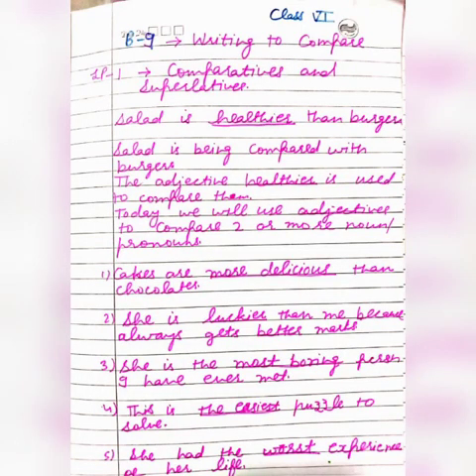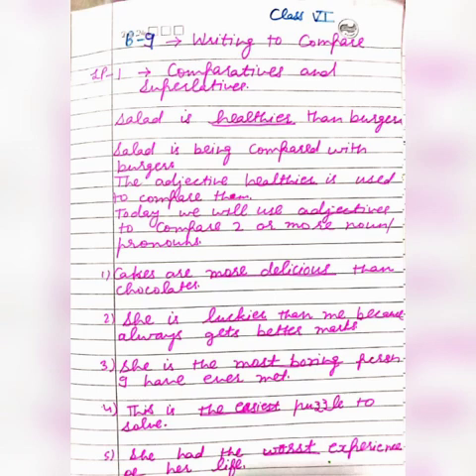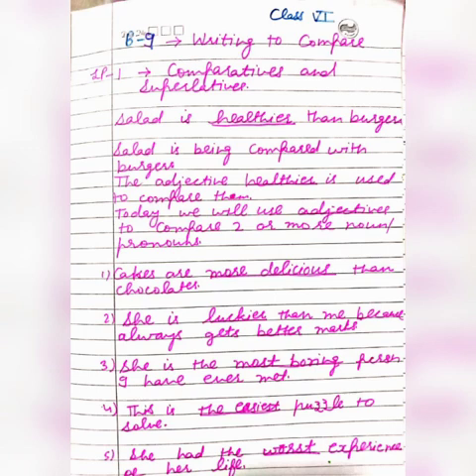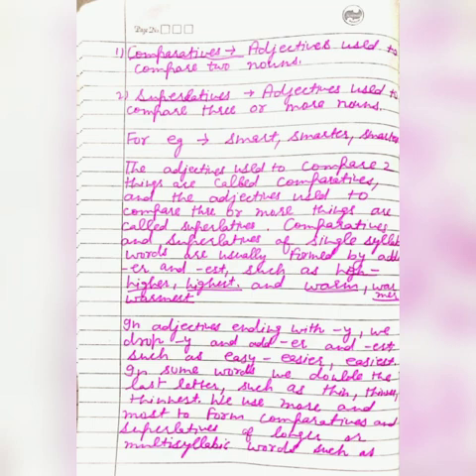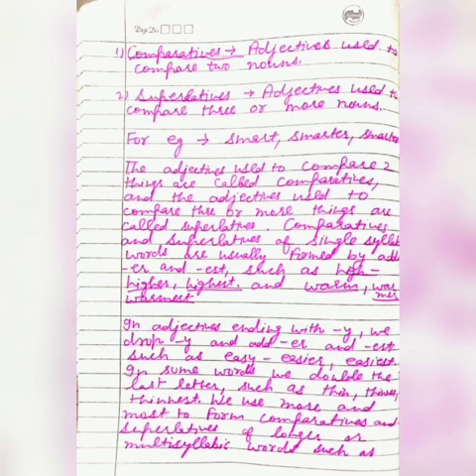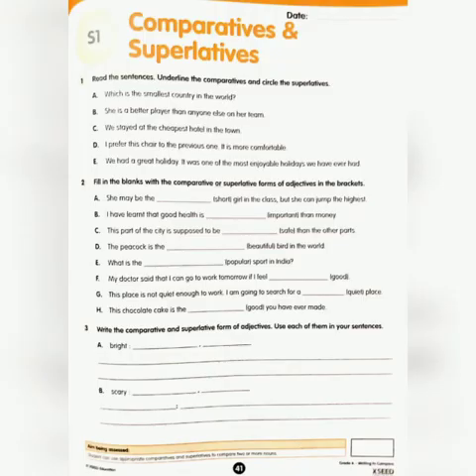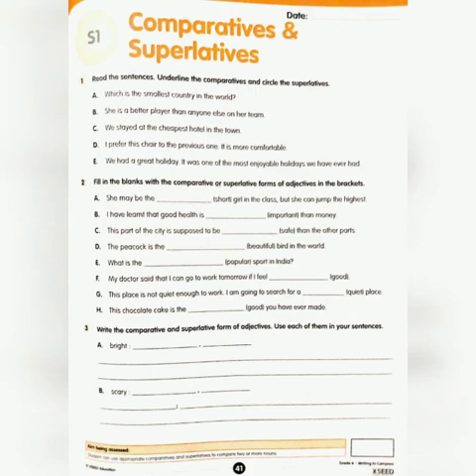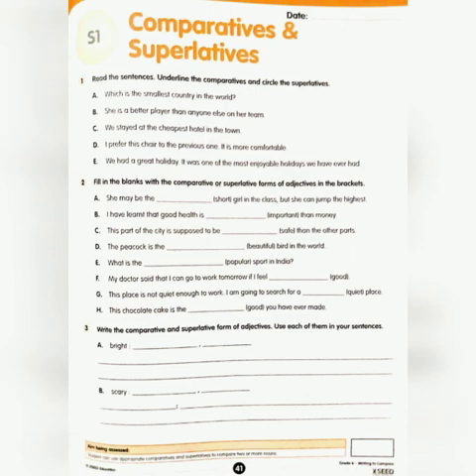Xseed Grade 6 Block 9 LP1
Comparative and Superlative